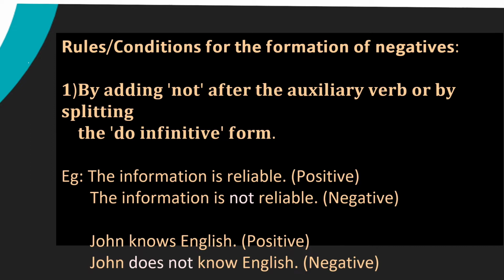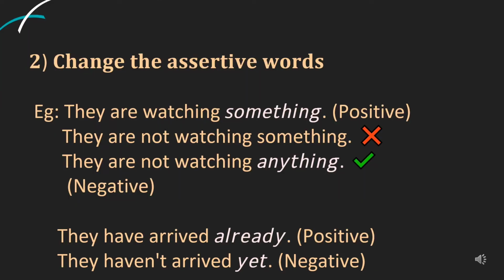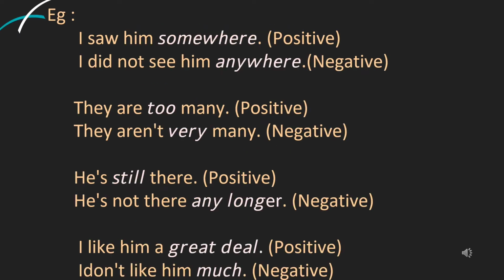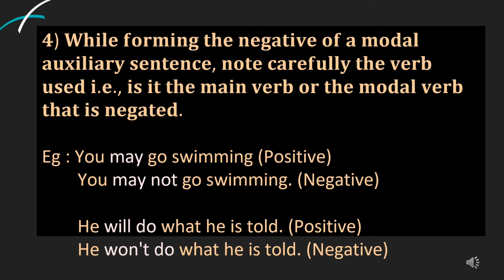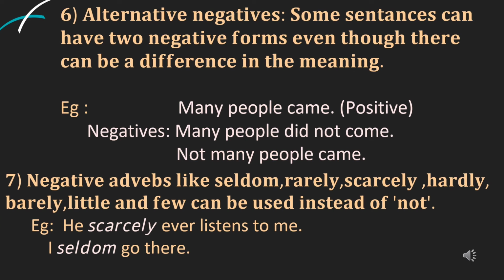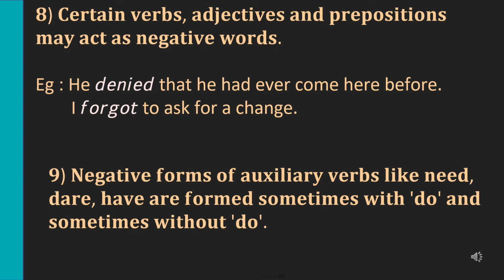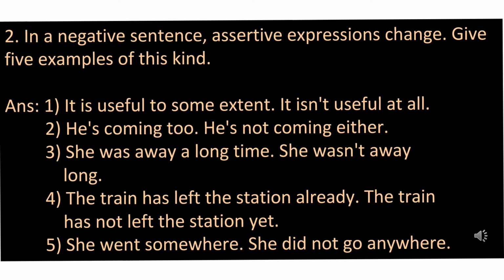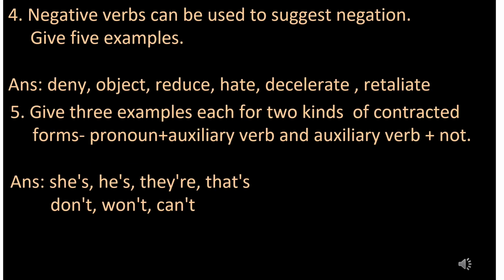Chapter 56- Negatives|| Fine Tune Your English|| Christina John